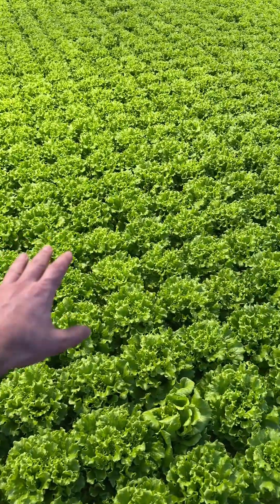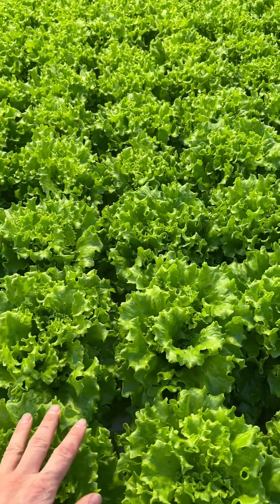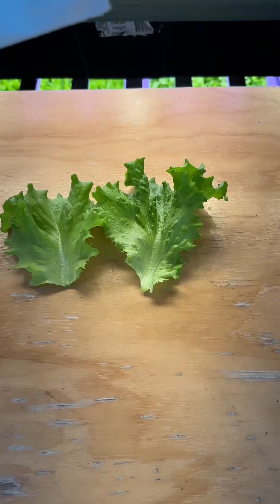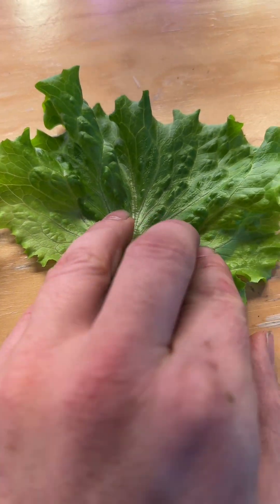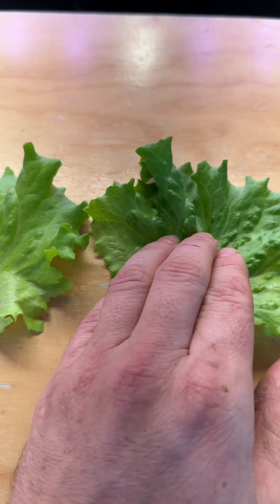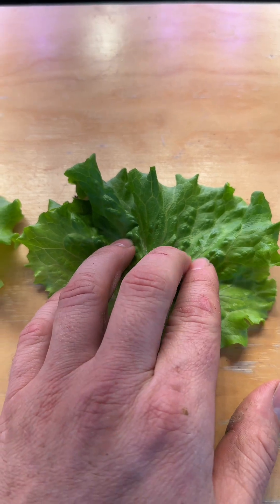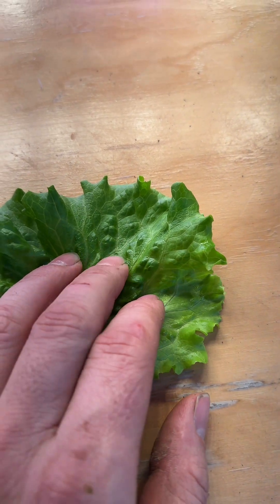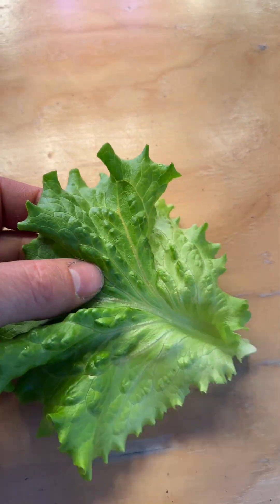A few quick tips about growing lettuce.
Trent goes over a recent issue he had growing hydroponic lettuce and herbs. The root cause was an imbalance of potassium and calcium. The issues that showed up were tip burn in the lettuce and also, the Bibb lettuce having a tight, balled up center.

GreenEase.us